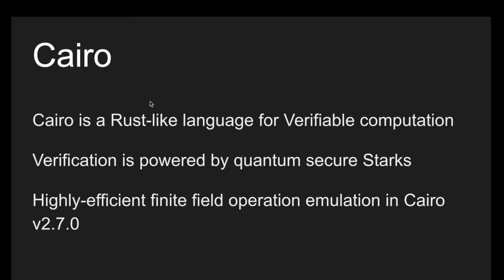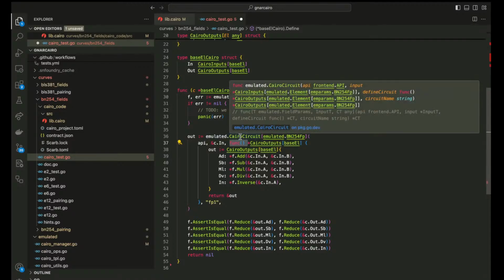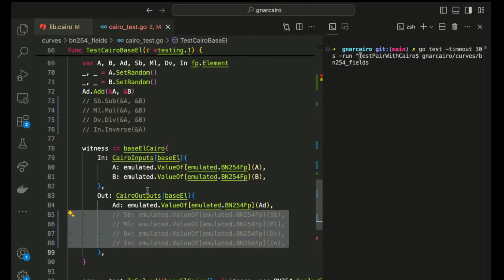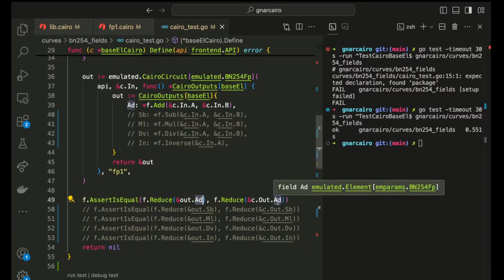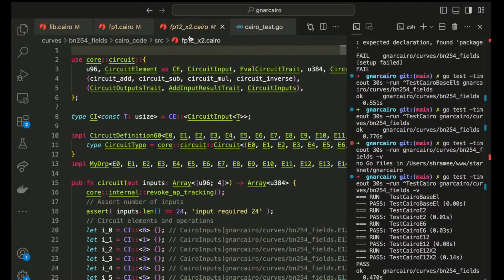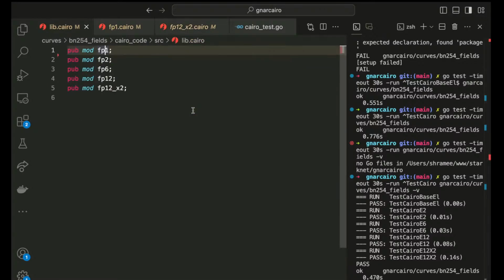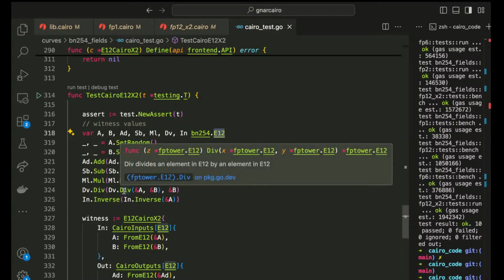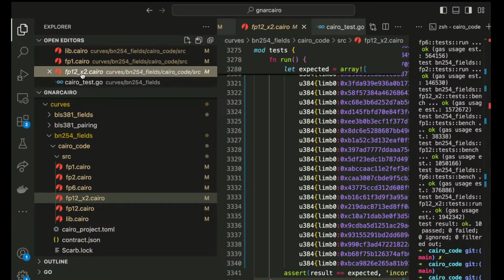GNARCairo: Snark Circuits, Stark Proofs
Transform Gnark circuits into Cairo to use them for STARK proofs.GnarCairo imports existing Gnark implementations and custom circuits into Cairo.